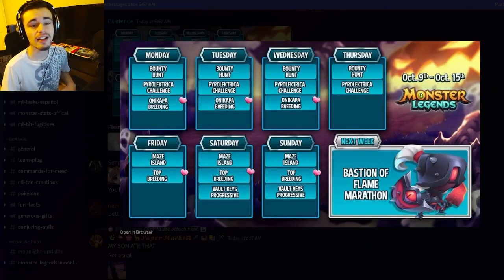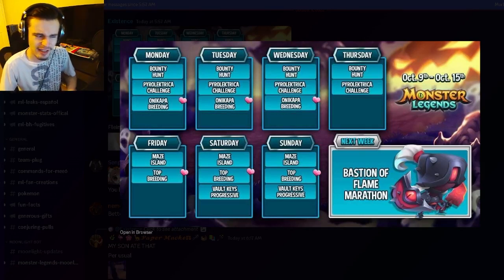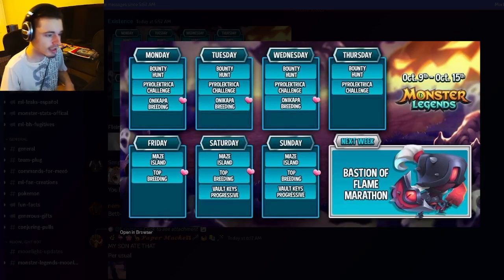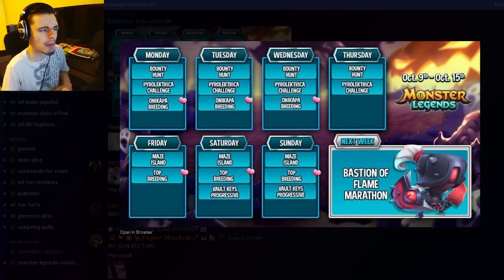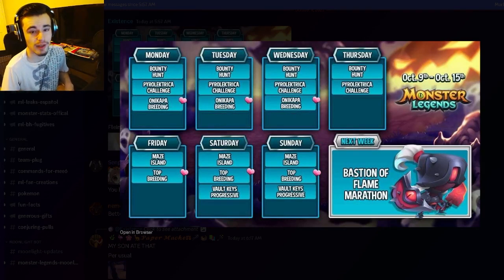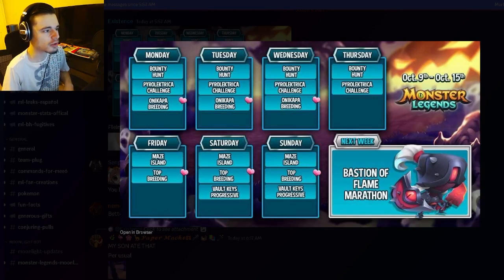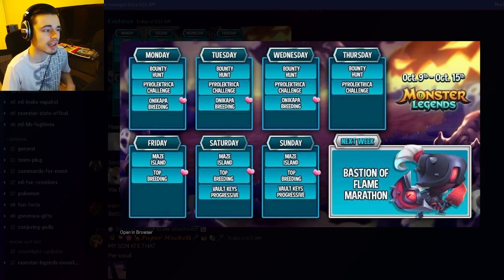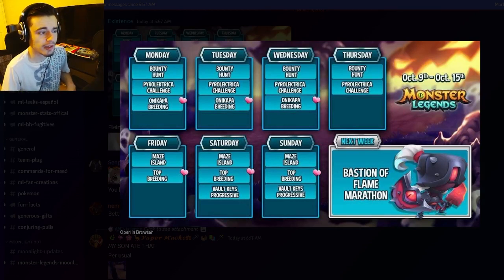Monster Legends NEW LEAKED Bounty Hunt & Flame Team Marathon Events!